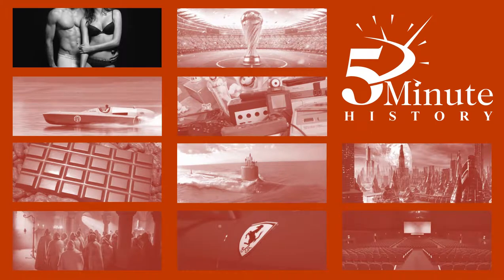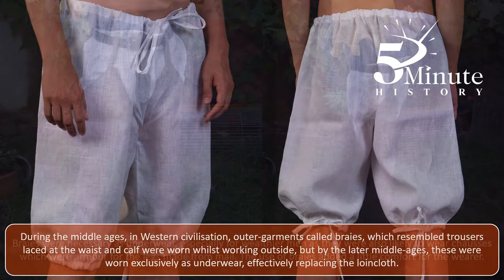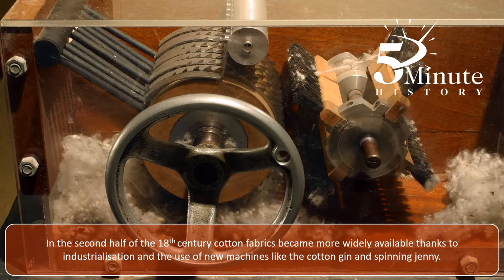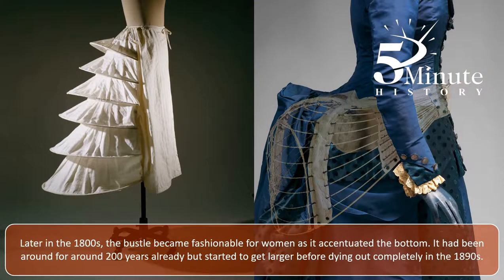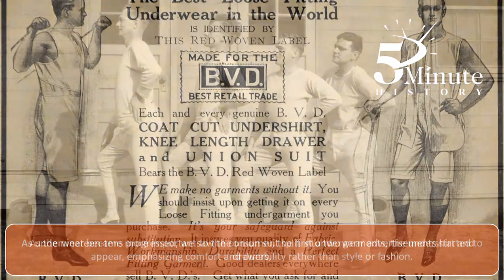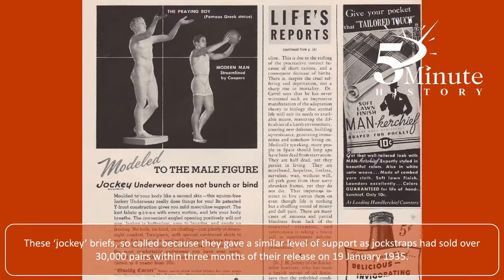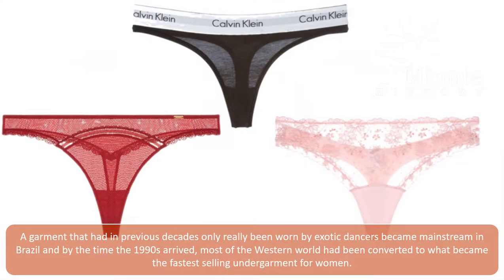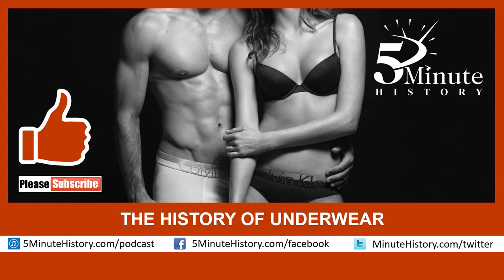The History of Underwear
In the eighth episode of 5 Minute History, we take a look at the history of an essential category of clothing that has been around for at least 7000 years - underwear.